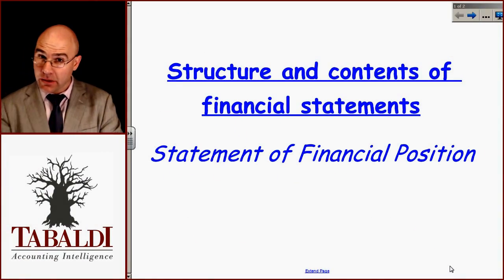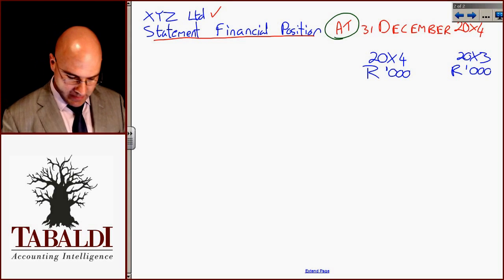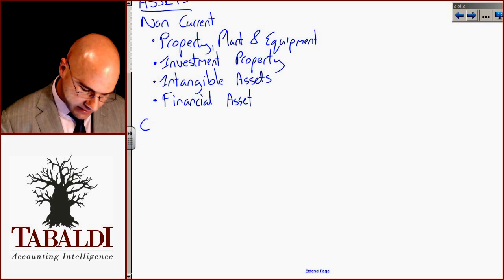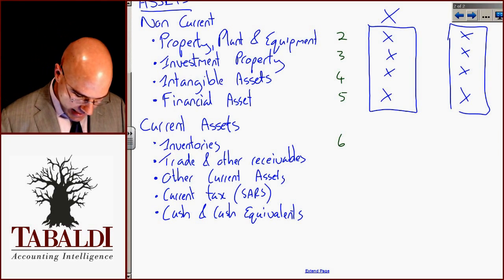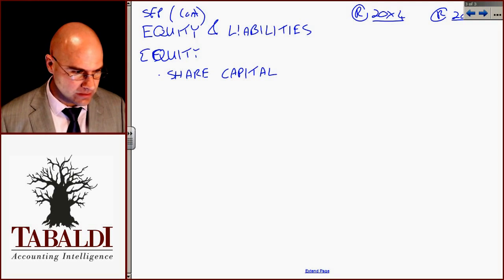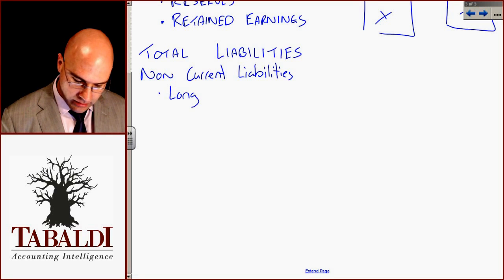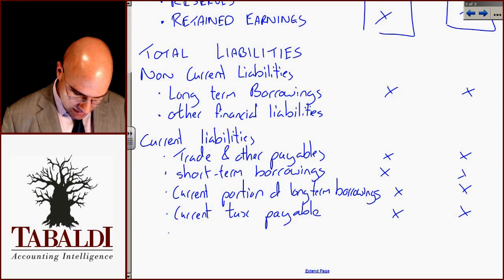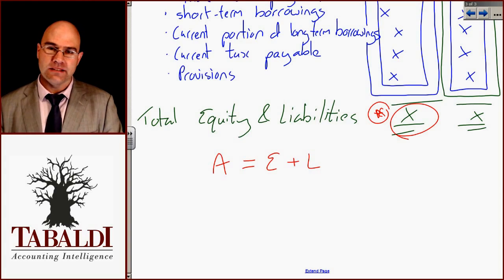FAC1601 - SU1 - Statement of Financial Position